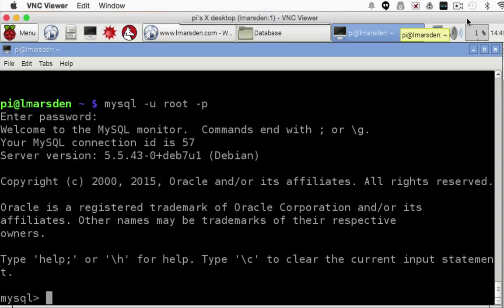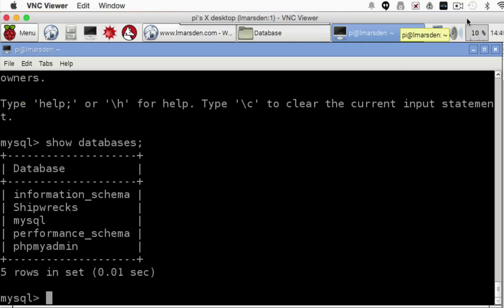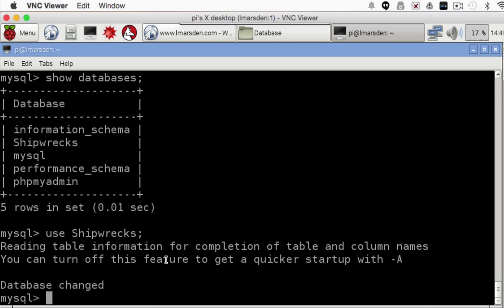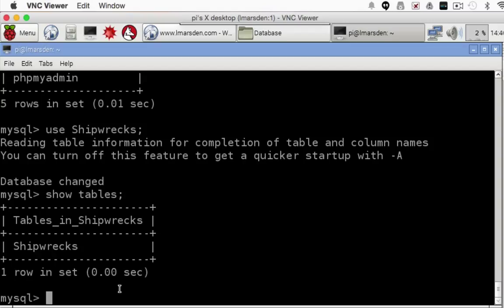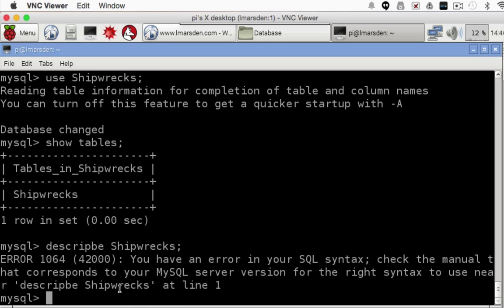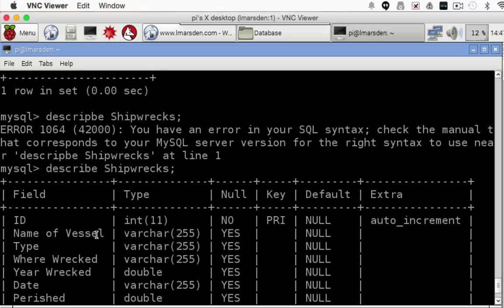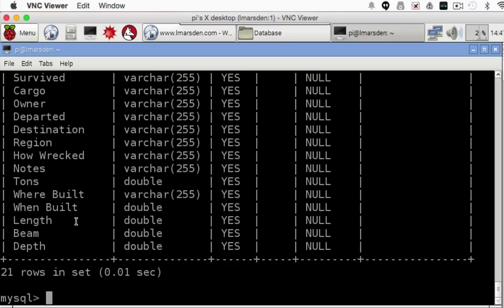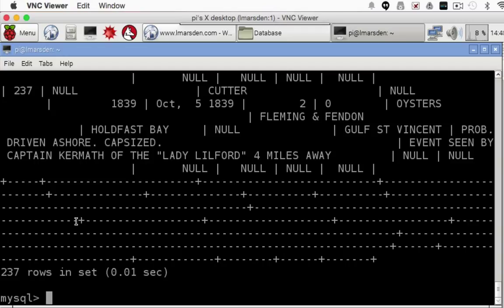Basic introduction to MySQL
This tutorial looks at the basic commands for using MySQL databases. Once you have installed a database ( see tutorial ), you can then use and access the structure of an installed database before you begin basic queries.

Commands used:
use Shipwrecks;
show tables;
describe Shipwrecks;

Basic Query to data dump the database.
select * from Shipwrecks;